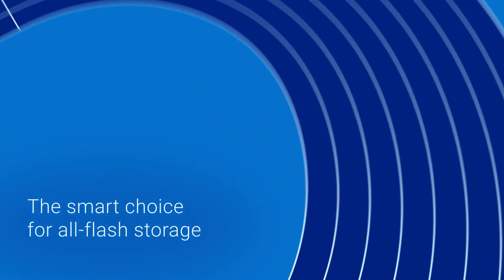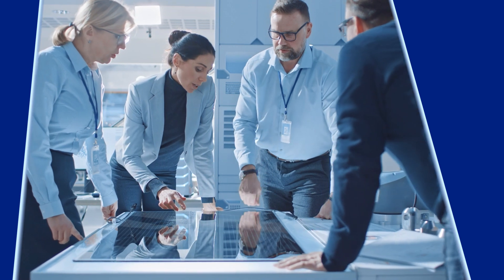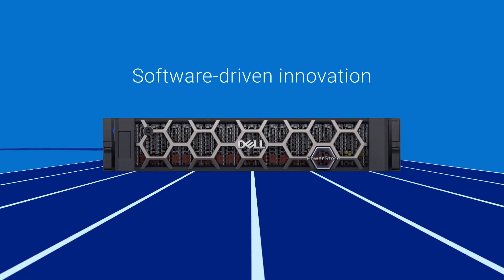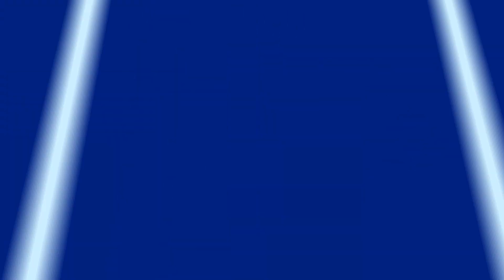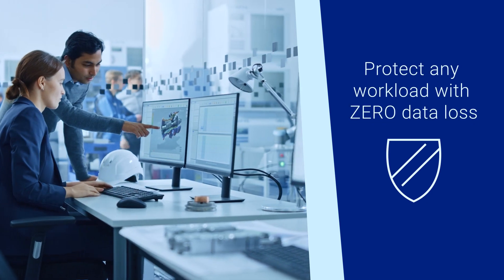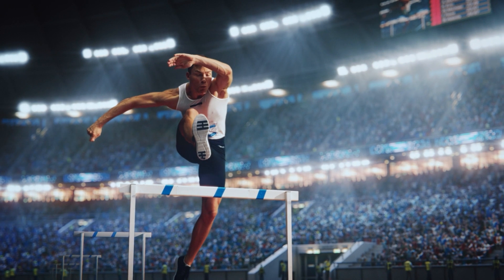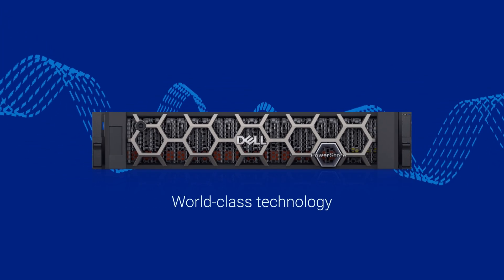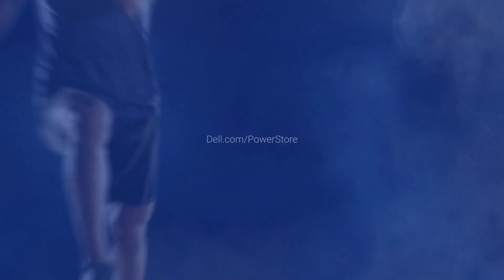The Smart Choice for All-Flash Storage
Introducing PowerStore Prime, the smart choice for all-flash storage which combines innovative all-flash storage advancements with strategic business advantages to help you compete in a rapidly-changing world. Experience unprecedented performance, efficiency, and resiliency with advanced multicloud capabilities. Featuring the industry's most flexible QLC, enhanced native replication, AI-assisted operations, and seamless cloud migration, PowerStore delivers up to 20% improved data reduction. Learn how PowerStore Prime can give your business a competitive edge in today's rapidly changing world!